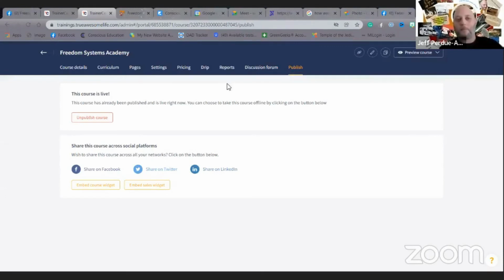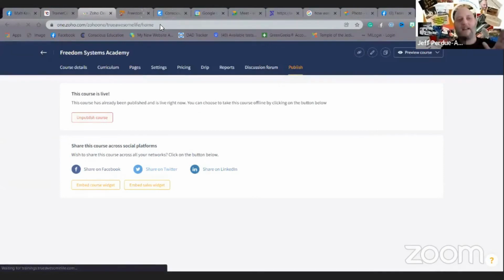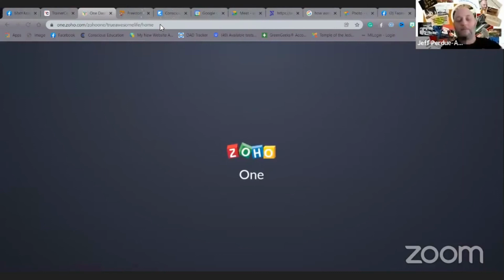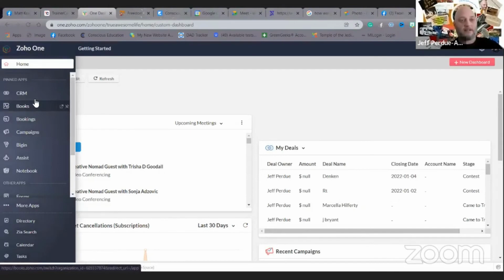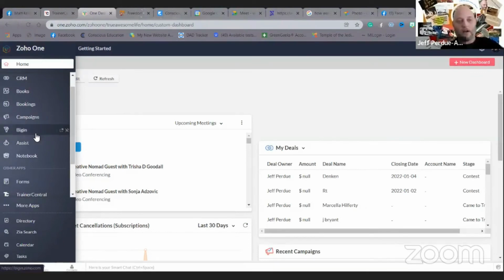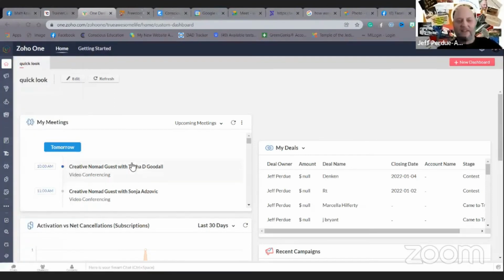Zoho's Trainer Central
For ToolTipTuesday I want to share with you Trainer Central from Zoho! This is an amazing teaching platform that allows you to create a course or just do individual sessions. Not to mention it is connected to all the other Zoho Applications.

I am Jeff and I am a Productivity Jedi, author, speaker, and host of The Creative Nomad Show.

I  am currently living in a 1993 Tioga Montara with my young puppies, Prince Rupert & Prince Fredrick, so that I can live more intentionally, see beautiful places, and show others that you can live your true awesome life no matter what that looks like.

All while studying to be a Jedi Cleric (Told you I was a Jedi) through the Temple of the Jedi Order.  I also do Intuitive Tarot Readings.

There are a few easy ways you can help me along the path:

For Every New Subscription, both Princes Get a Treats!

Pick up one of my books on Amazon

Not only does it let me know that someone is on the other side of the screen, but it also helps with the YouTube Algorithm so more people see this video.

If you are feeling stuck anywhere in life, take my 5 Day "Free Your Life" Challenge for FREE and go from Stuck to Free!!!